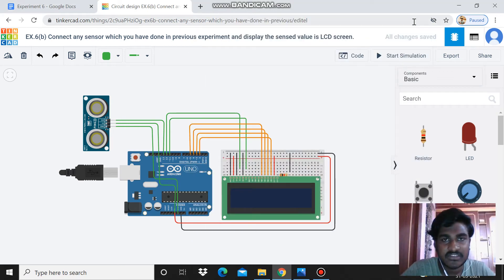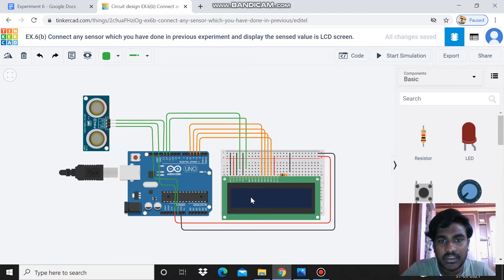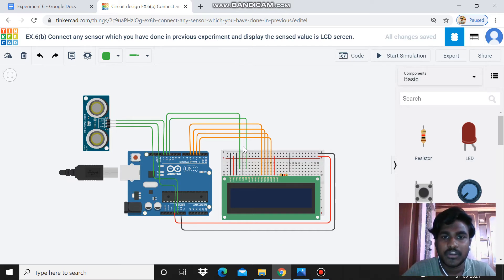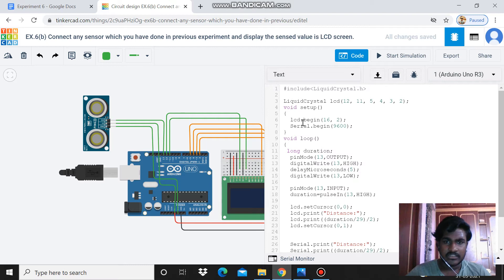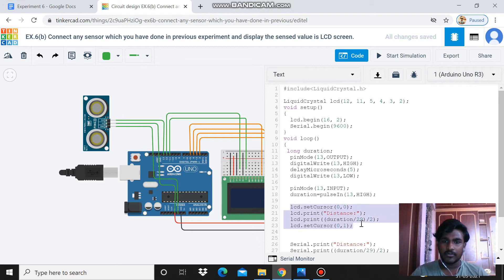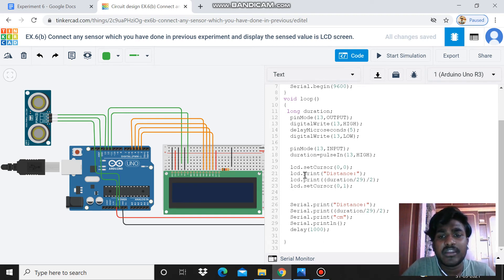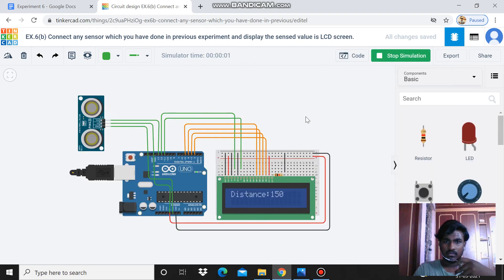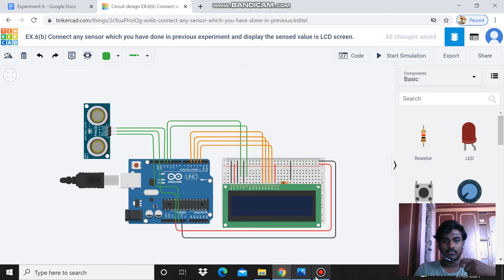Connecting any sensor to Arduino and display message in LCD using it